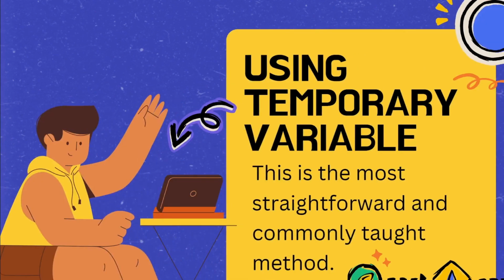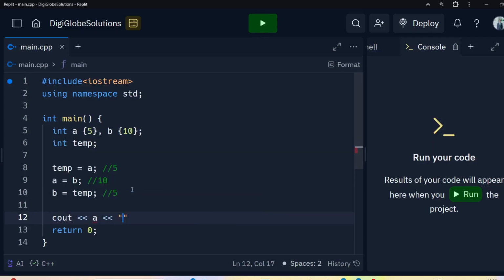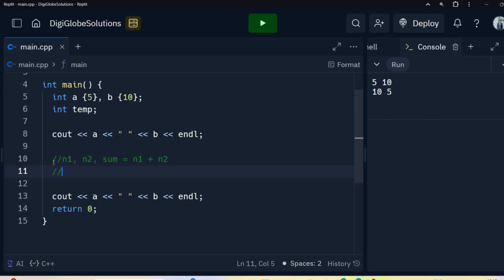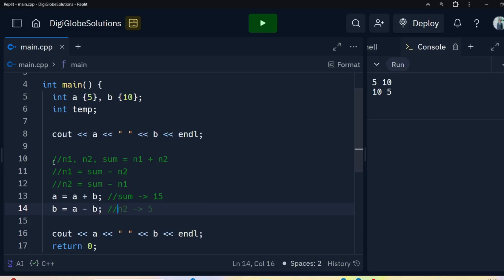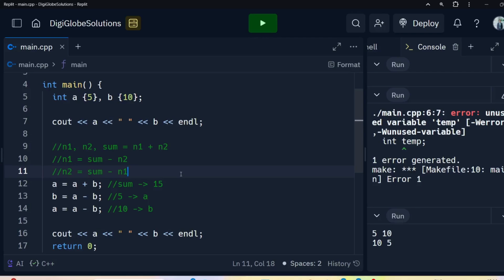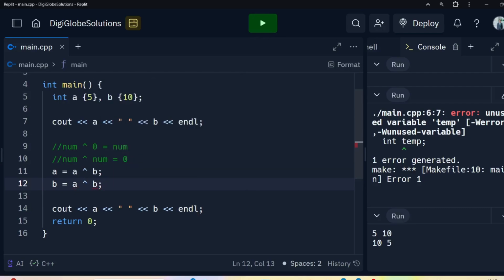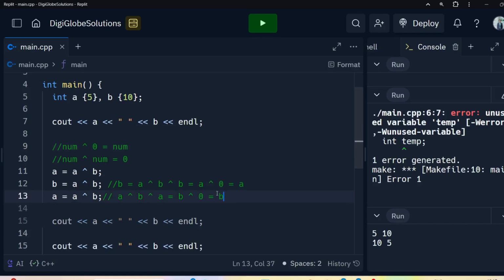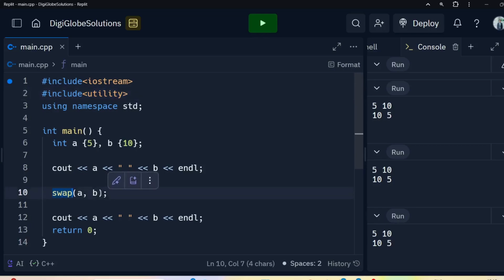4 Ways Of Swapping Two Numbers in C++ | C++ Variables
In this video Swapping Of Two Numbers are explained

Whether you're a beginner or looking to deepen your understanding of algorithms and sequences, this video will guide you step-by-step through the 4 ways of swapping variables and its implementation in C++